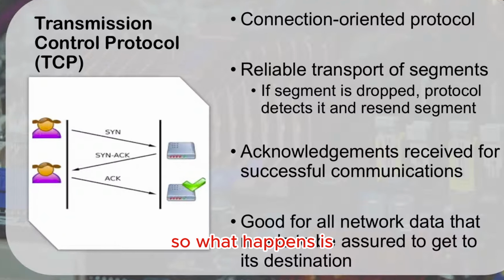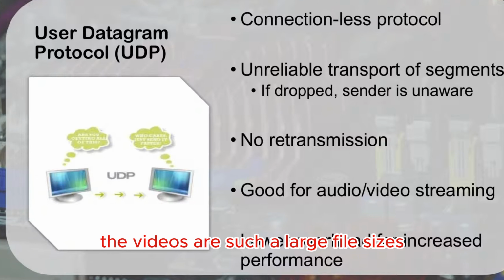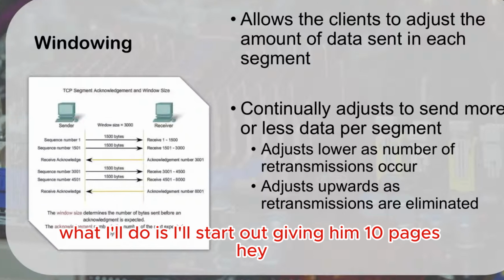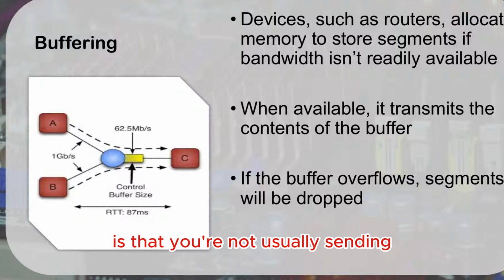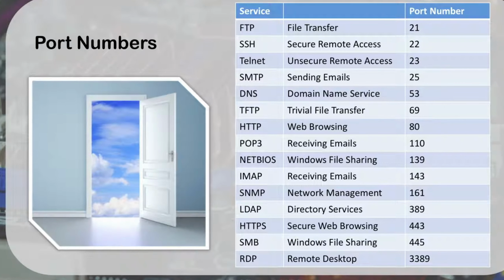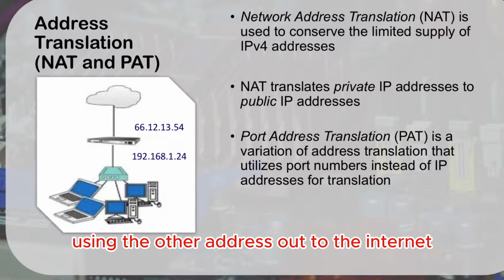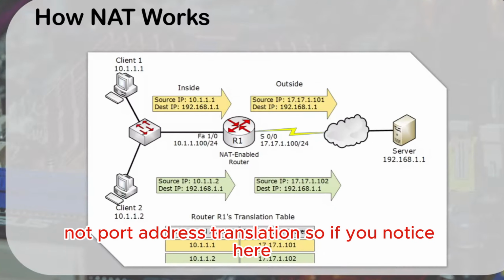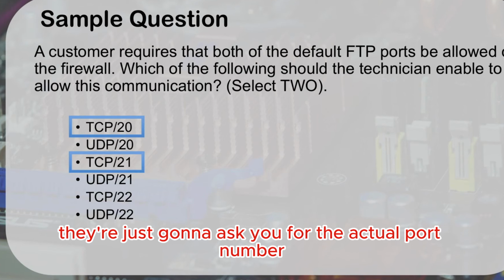CompTIA A+ EP 31 (TCP & UDP)